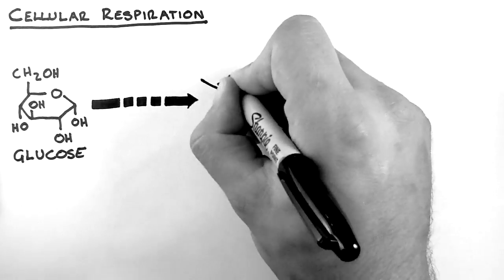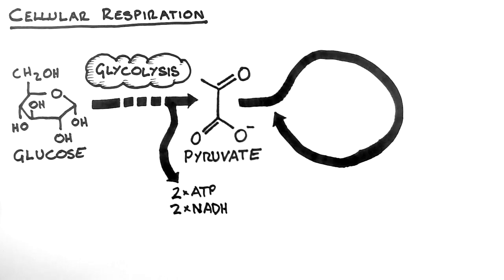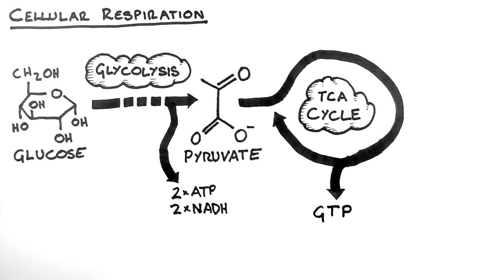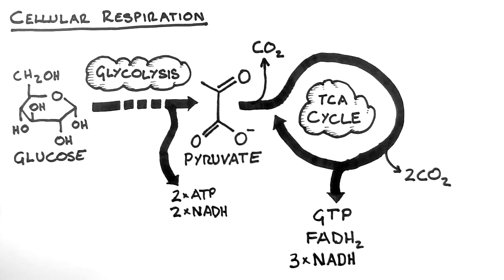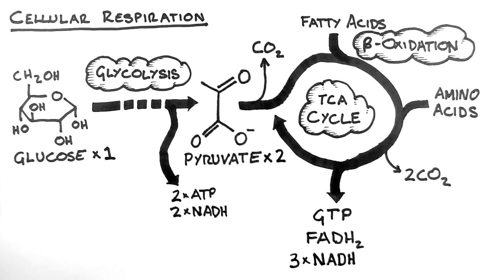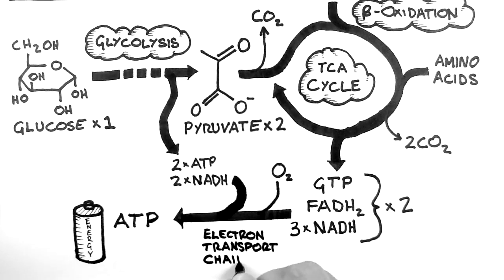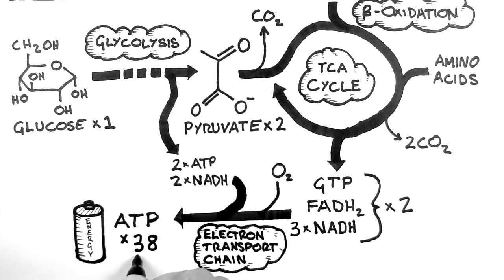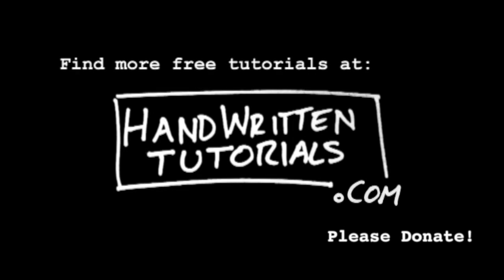Cellular Respiration 1 - Overview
- This tutorial is the first in the Cellular Respiration series. This tutorial is an overview of the process of ATP production, which includes glycolysis, the TCA cycle, beta-oxidation and the electron transport chain. For more entirely FREE tutorials and the accompanying PDFs